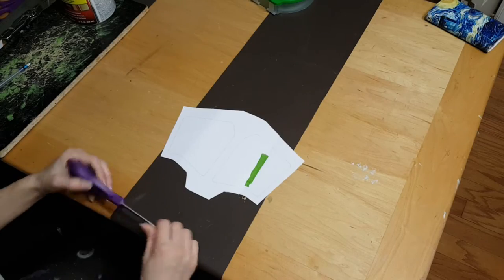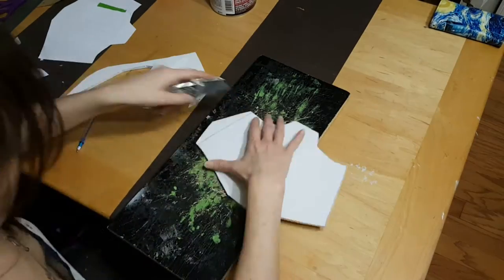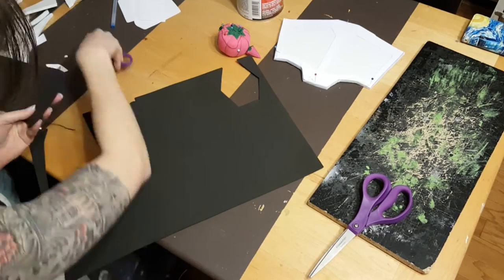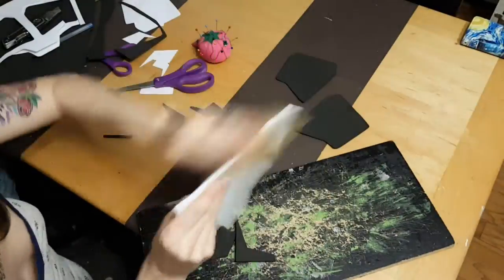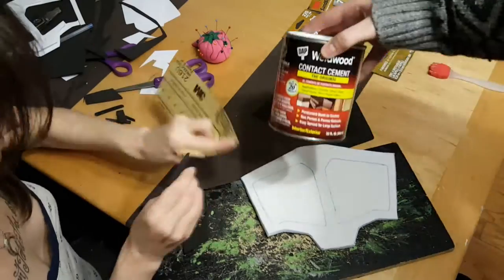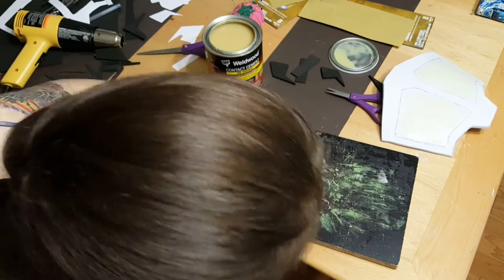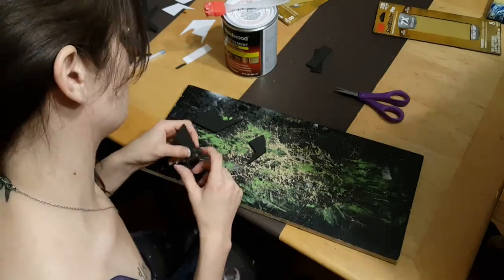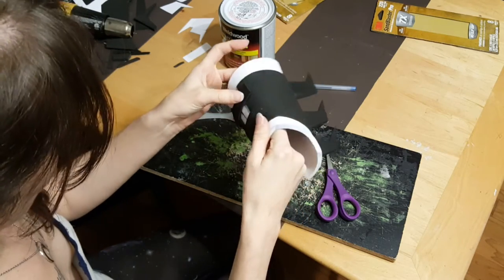How to Make Cosplay Foam Armor - Gauntlet Tutorial pt. 1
Using what we have talked about in our last few videos we're going to show how to make a craft foam gauntlet from start to finish. Next week we will discuss sealing and finishing the armor piece!

Have a topic that you guys want us to talk about?